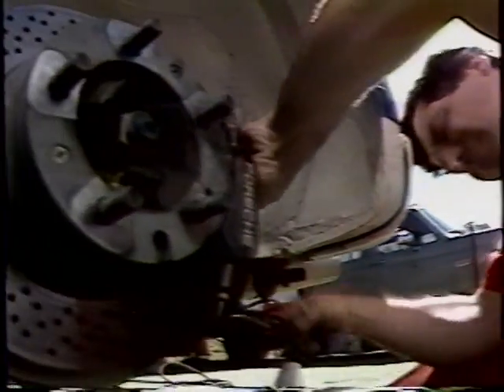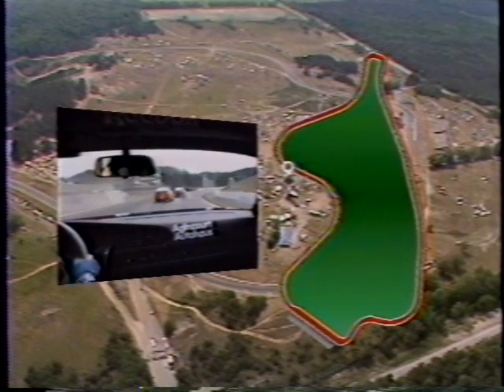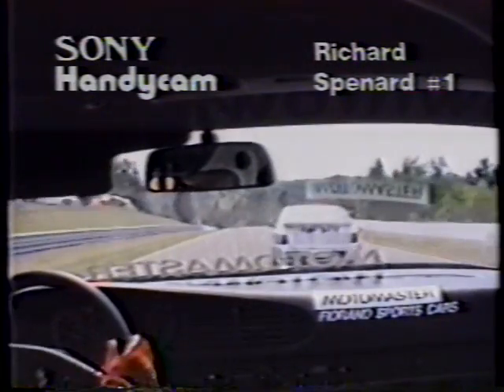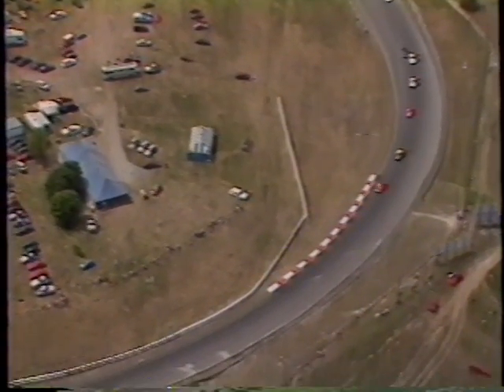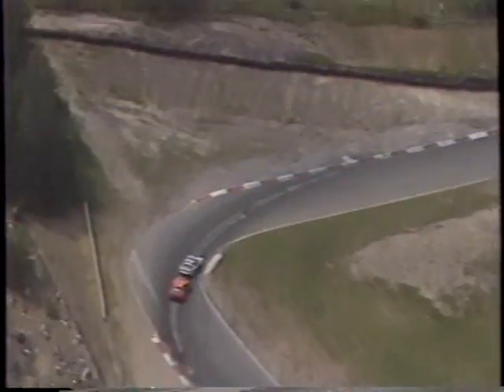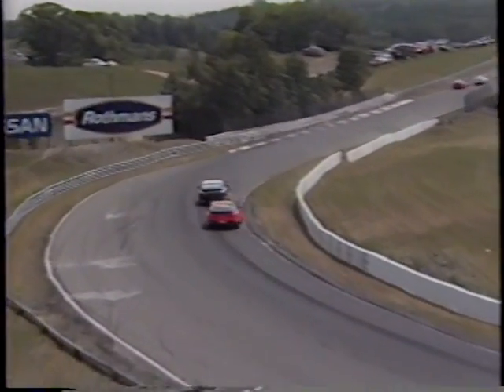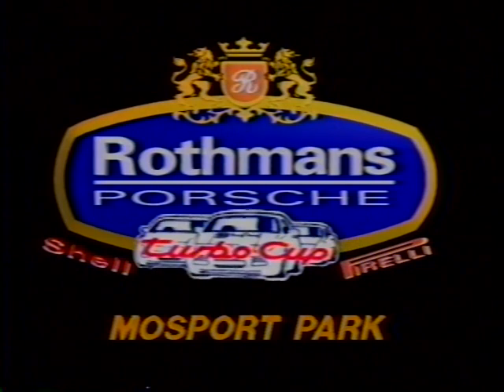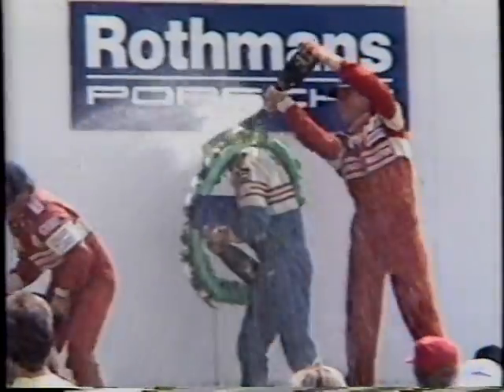1988 Rothmans Porsche Turbo Cup Race 1 Mosport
The 1st race of the 1988 Rothmans Porsche Turbo Cup Series from Mosport.
The 1988 schedule was;
1 Mosport
2 Niagara Falls, NY.
3 Mont Tremblant
4 Mosport
5 Shannonville
6 Mont Tremblant
7 Mosport
8 Mont Tremblant